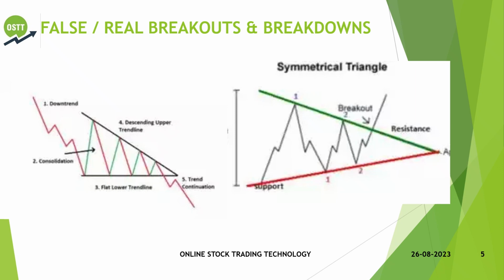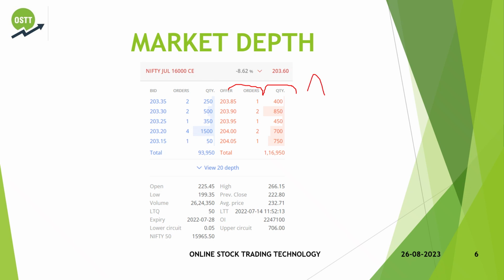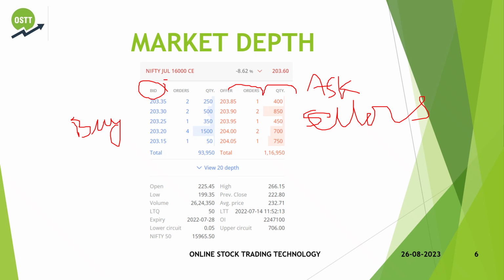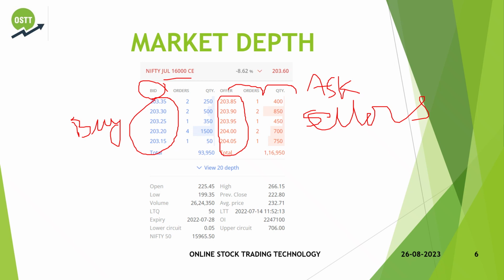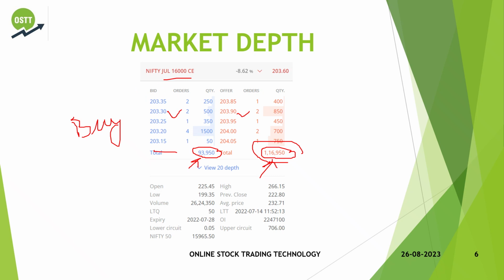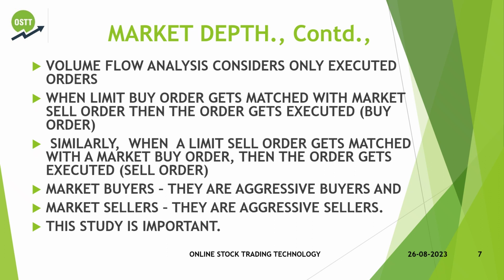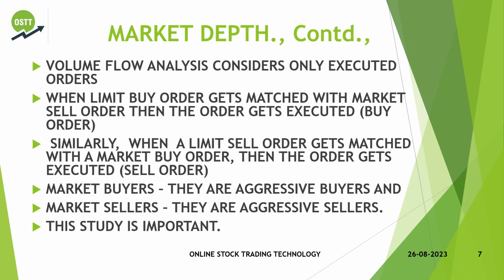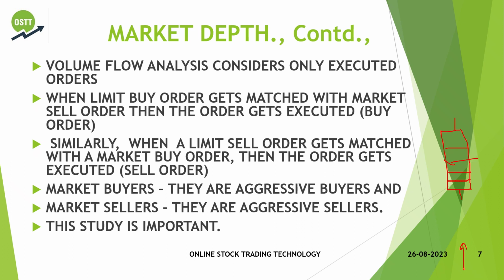OSTT OFA INTRO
VFA a technique is  to understand the real market buyers and sellers to estimate the momentum of the script. It gives a comprehensive price action based on the aggressive real traders to be or not to be in trade.